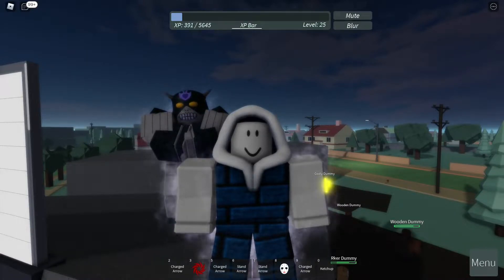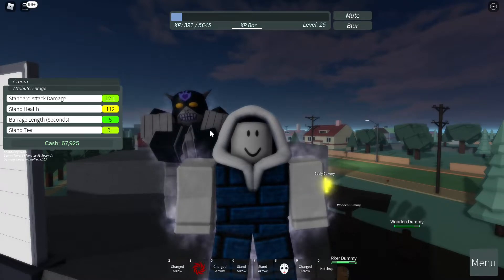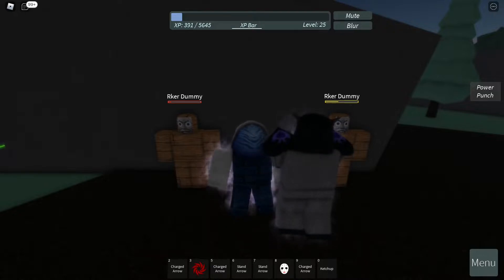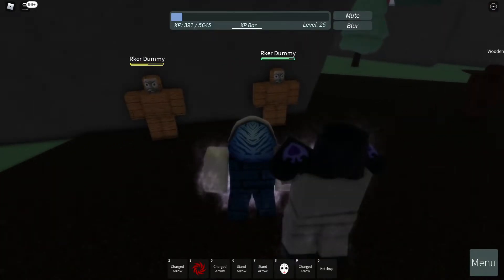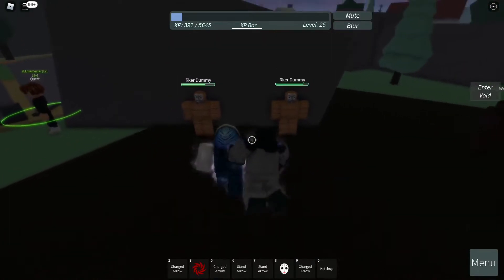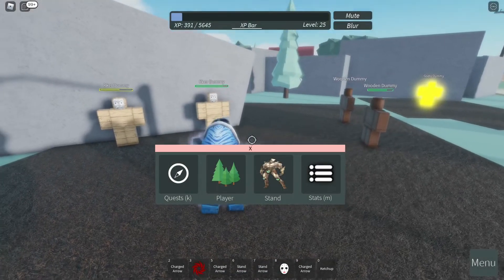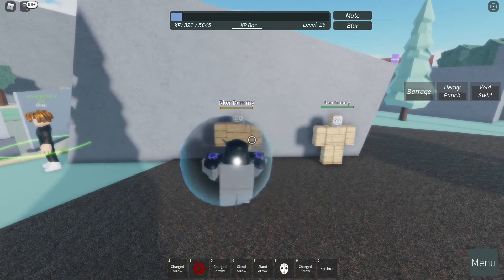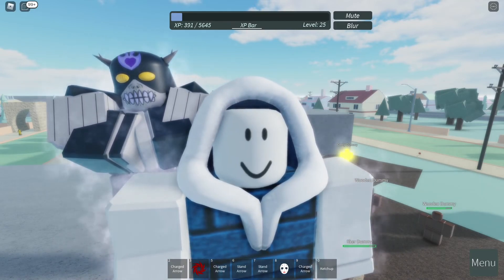CREAM with ENRAGE | Roblox Stand Upright: Rebooted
Game: Stand Upright: Rebooted